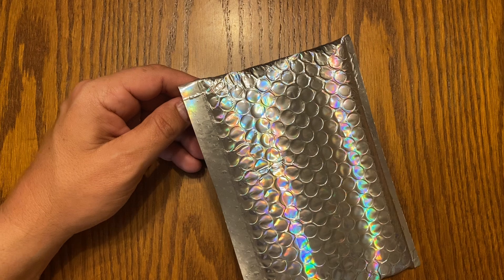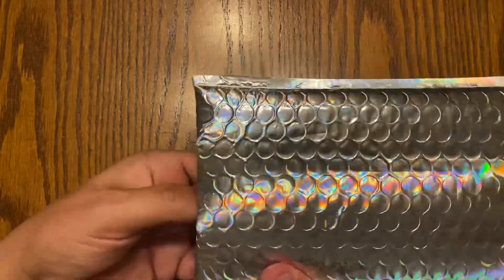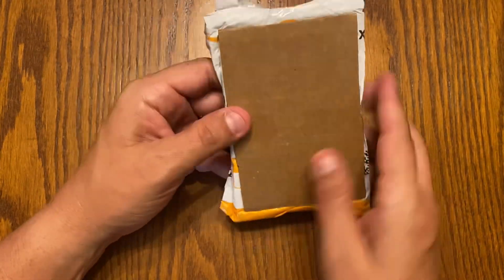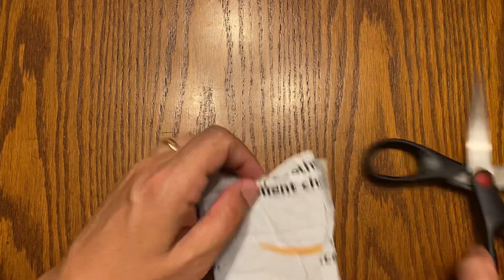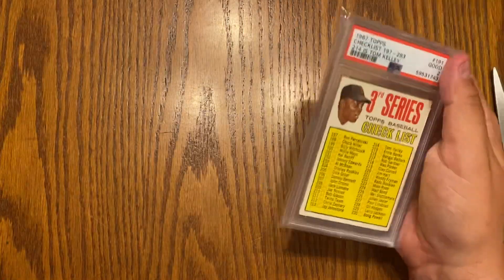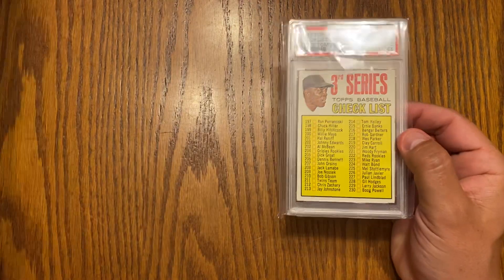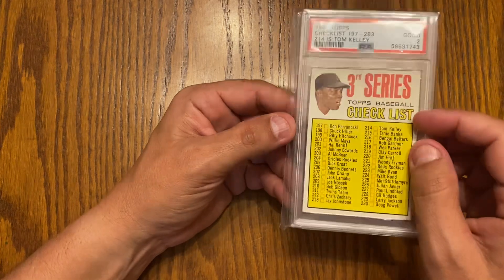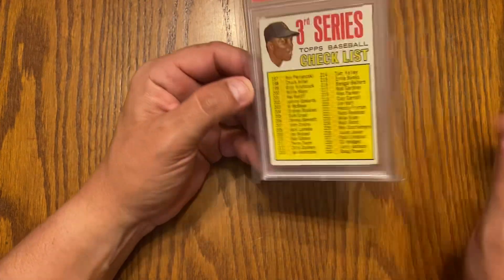Mailbag Monday HOF MLB RIP #2